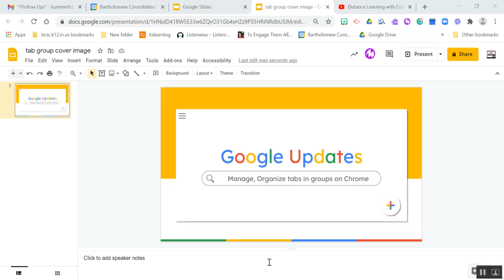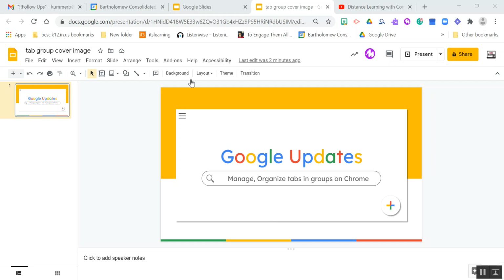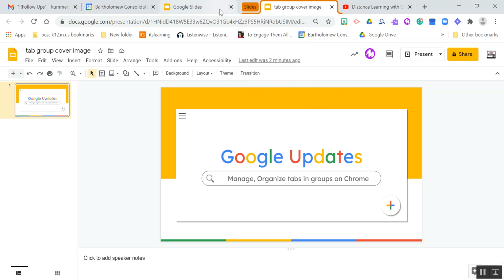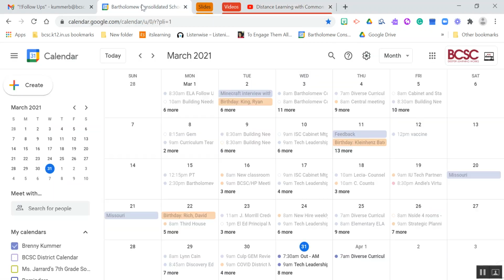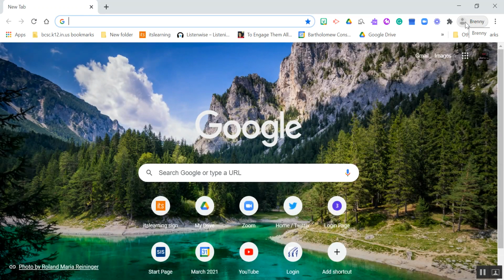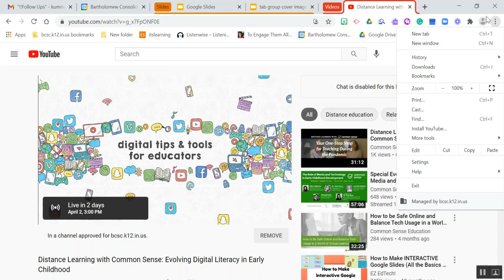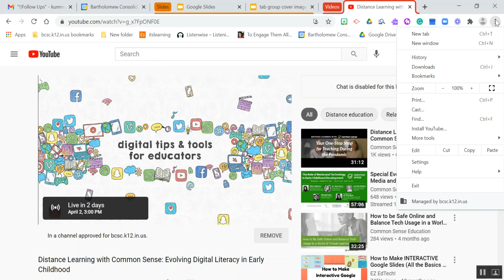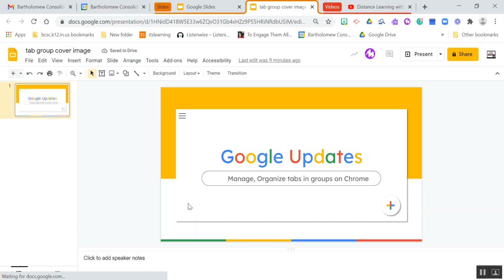Manage, Organize Tabs in Groups in Chrome & Tips for Saving Groups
Check out the video for a demonstration on grouping tabs in Chrome for easy navigating and management and a few hacks for saving your tabs.